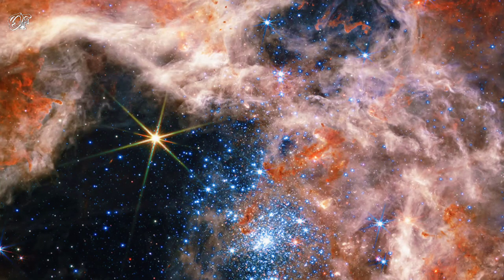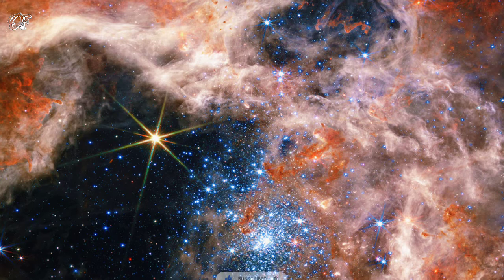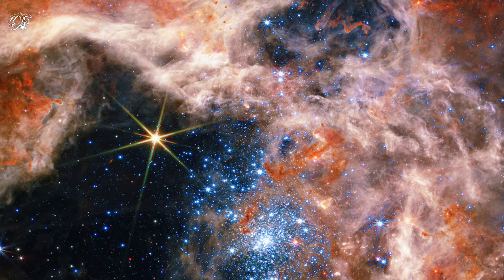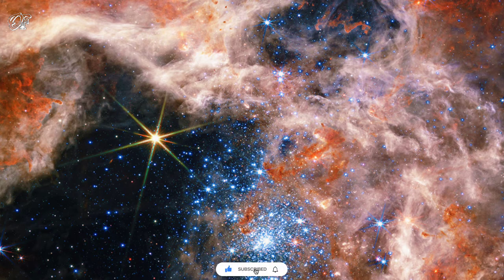James Webb Space Telescope Captures Newborn Stars Tarantula Nebula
Tarantula Stars R136 from James Webb Space Telescope JWST

📌Your Queries -
Astronomy picture of the day
NASA APOD
Astronomy picture of the day archive
Astronomy Picture of the day you were born
NASA picture of the day Search
The picture NASA took on
NASA picture of the day September 11, 2001
NASA Picture of the Day calendar
NASA Hubble archive
NASA picture of the day 2004
APOD NASA Calendar
Astronomy picture of the day archive 2021
APOD NASA calculator
Tarantula Nebula

📌Image / Video Credit - NASA, ESA, CSA, STScI, Webb ERO Production Team

©️ Only Facts.